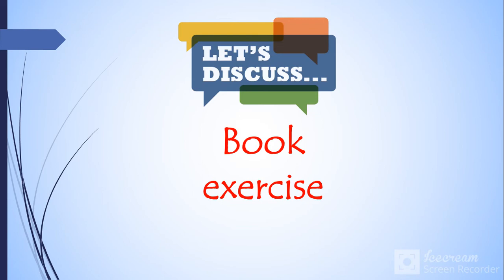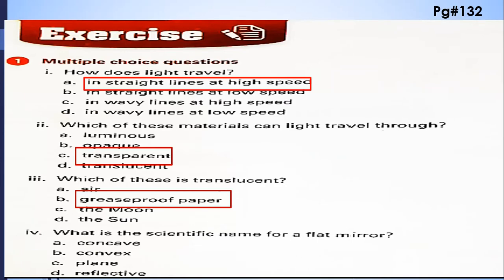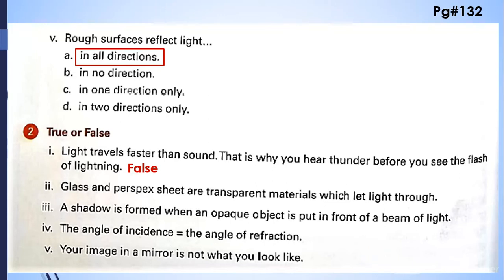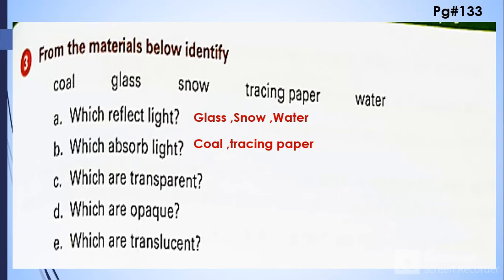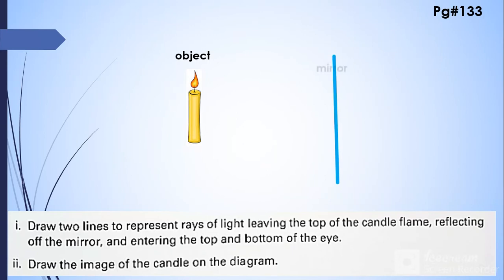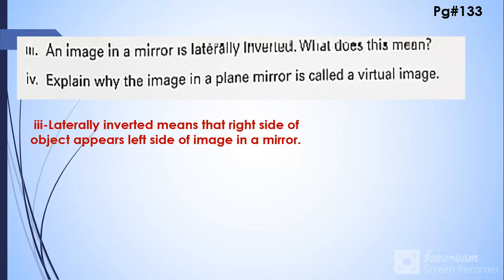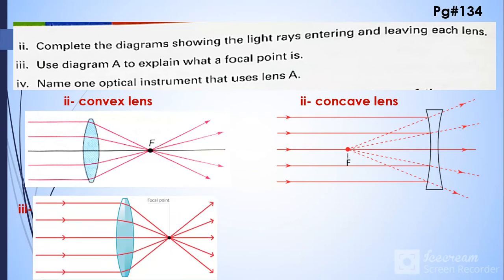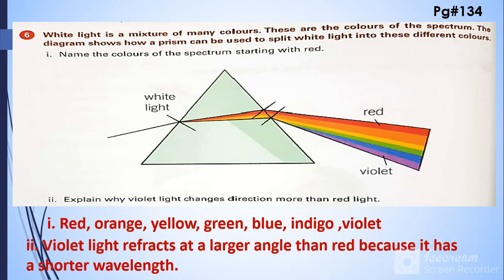Fact file 2 book exercise chapter# 10 light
In this lecture the students will be able to get all the answer  of the questions of the fact file 2 chapter 10 light. they will able to know to get the idea how to solve these questions. also this will  polish their abilities and enhance their knowledge about light and lenses.